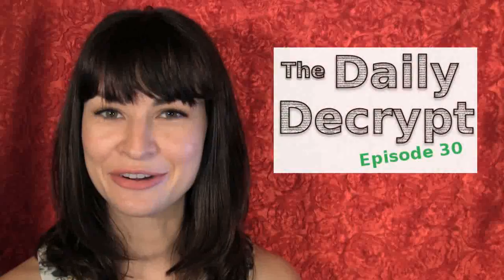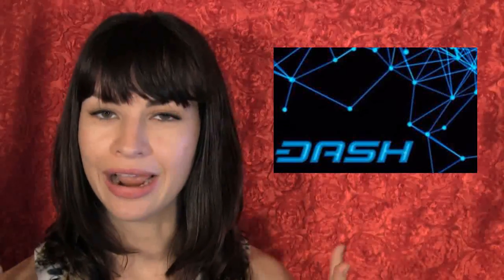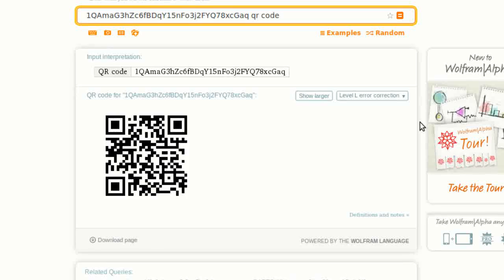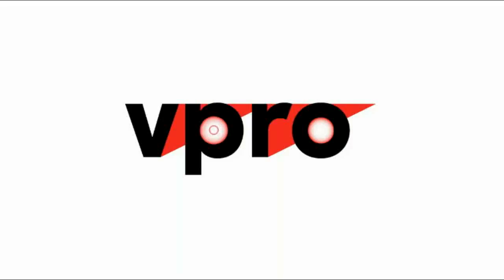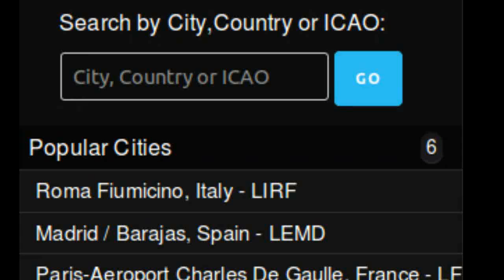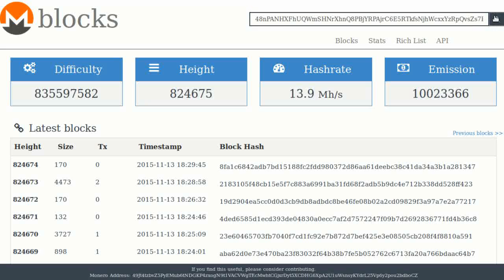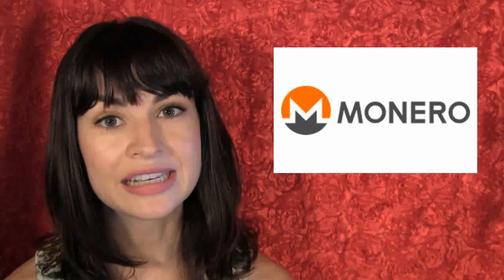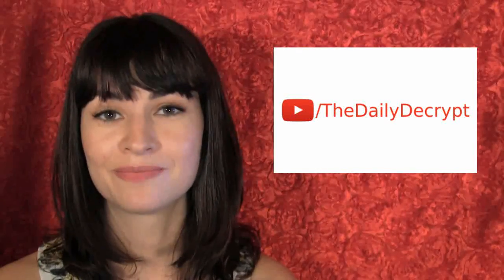NEWS: JoyStream here. Monero wows. WeathBet & Wolfram Alpha.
JoyStream to make torrenting faster/profitable. Dash's video series. Wolfram Alpha works. VPRO Bitcoin documentary. WeathBet bets. Monero's block explorer surprise. Latin American Bitcoin Conference press passes, yeaaaah.

Tip us!